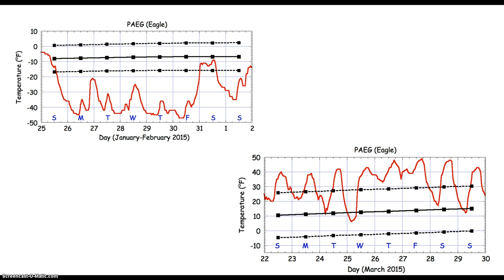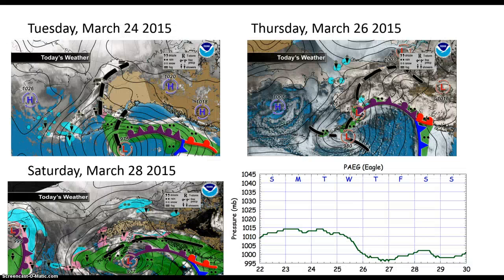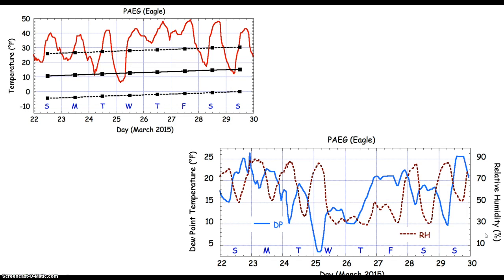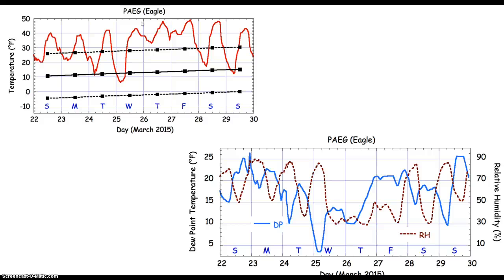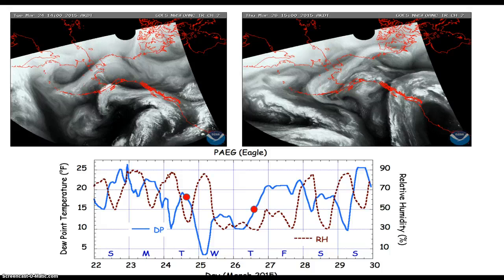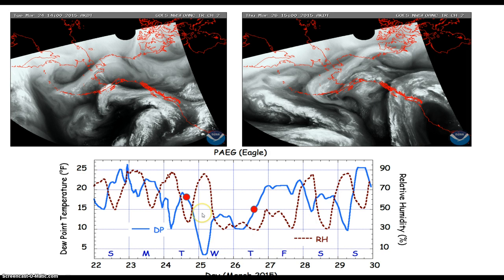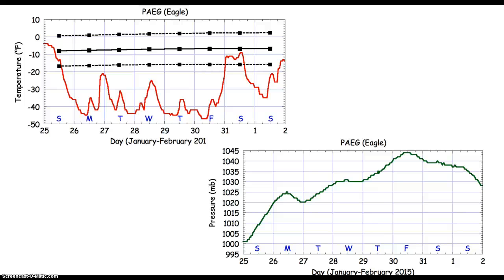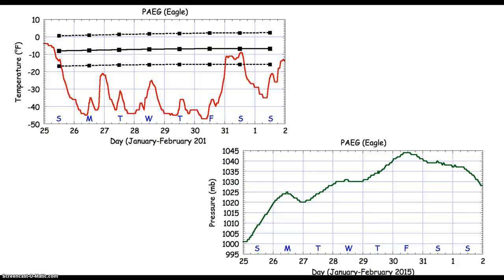ATM 101 Unit 15 Screencast